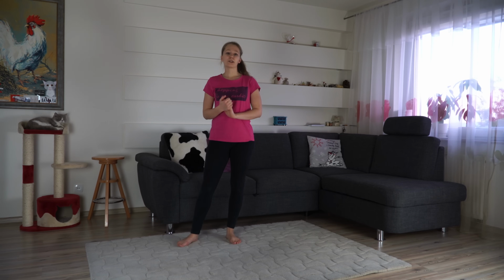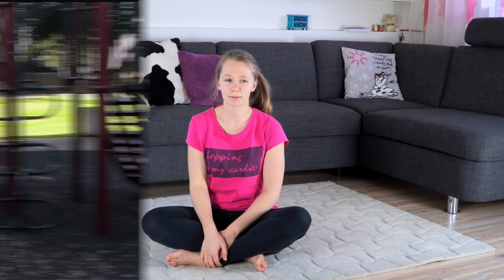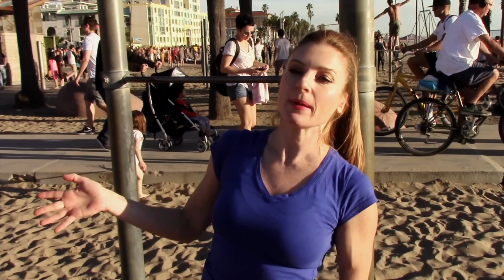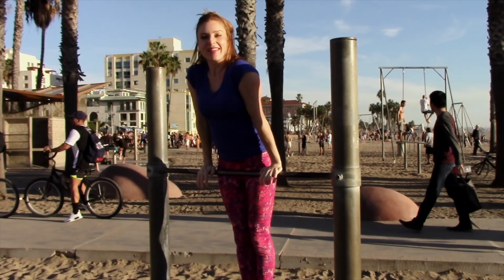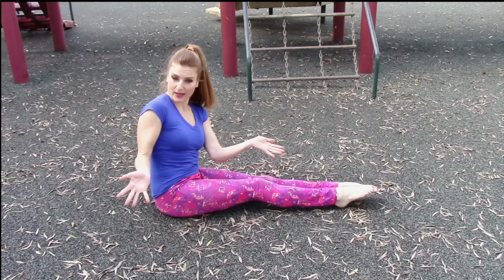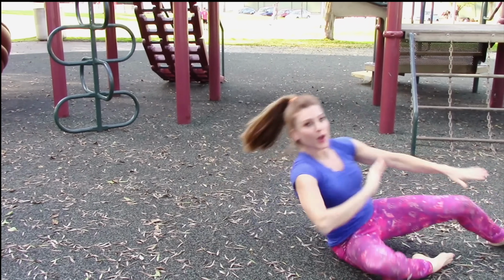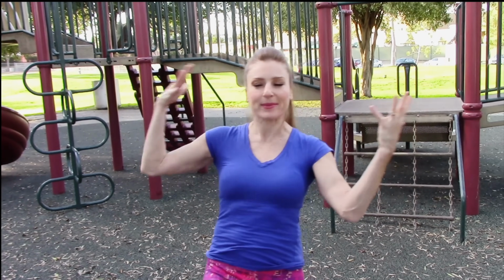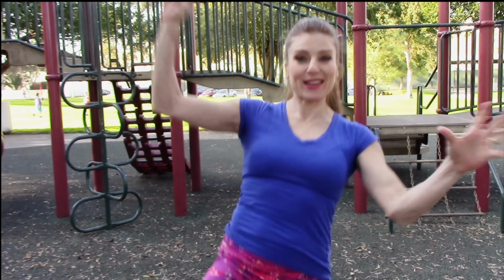10 BEGINNER GYMNASTICS SKILLS YOU SHOULD MASTER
Here are our top 10 skills you should start gymnastics with. Learn these tricks if you are a beginner. It will help you to get to intermediate and then advanced level.

Hi! My name is Maria Krasowska and I'm so happy to have you here! I upload dance and gymnastics tutorials, funny comedy videos (well... I hope they're funny!), and some healthy recipes.

👍 Did you like the video? Give it thumbs up! Thank you! 👍